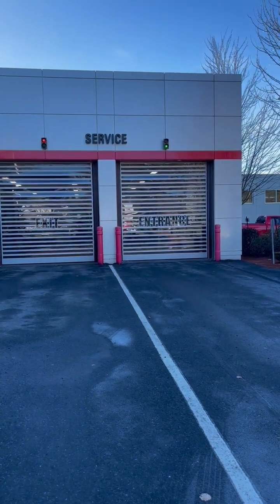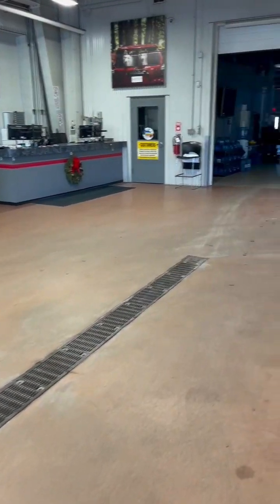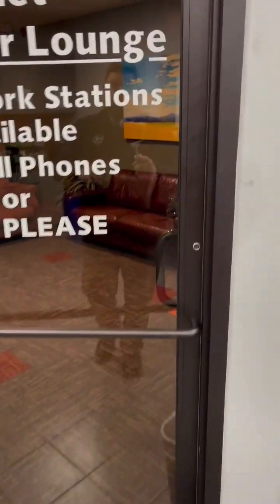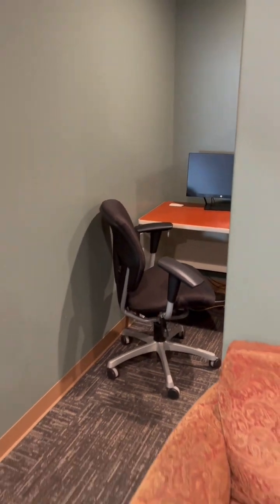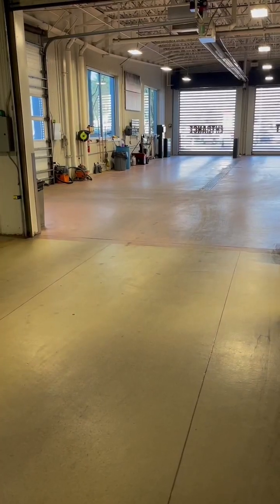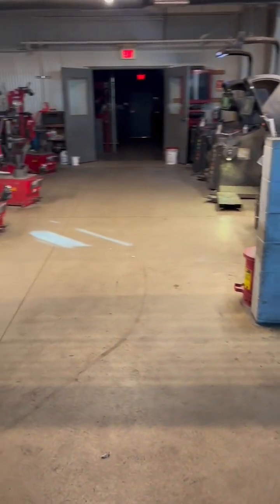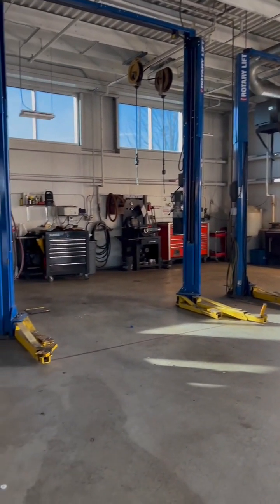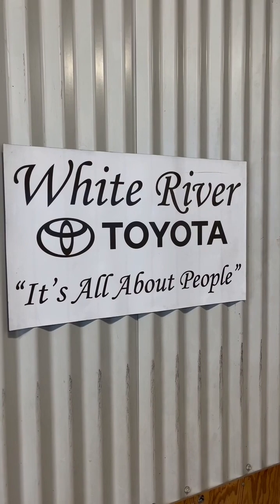Guided Tour of The White River Toyota Service Department With Brian Moore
Join White River Toyota Sales & Leasing Consultant Brian Moore for a guided tour of our @toyotausa service department!

We look forward to seeing you when it's time for your next regularly scheduled maintenance visit!